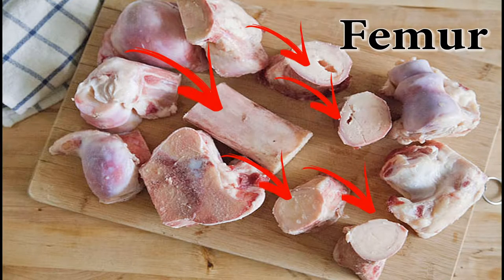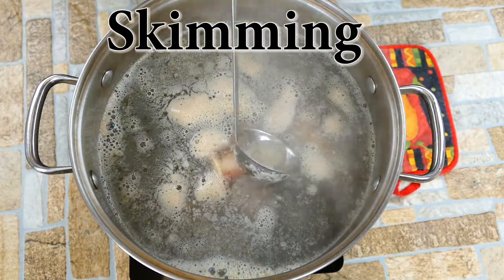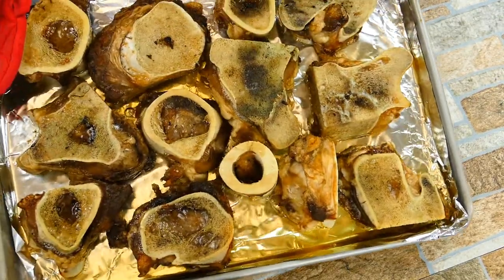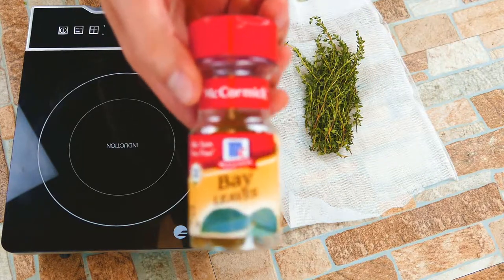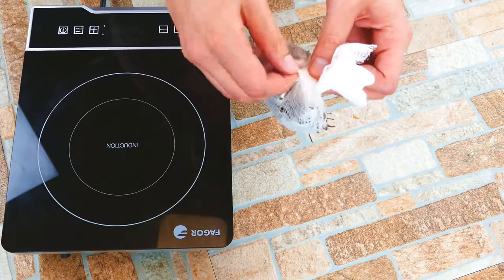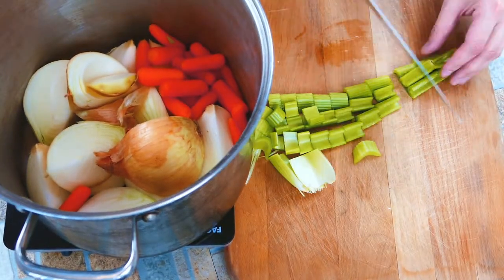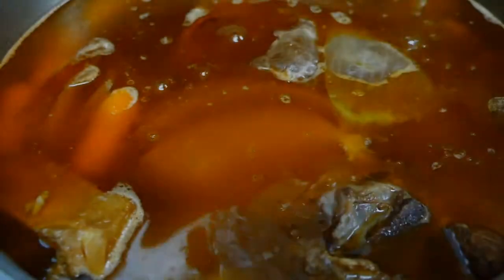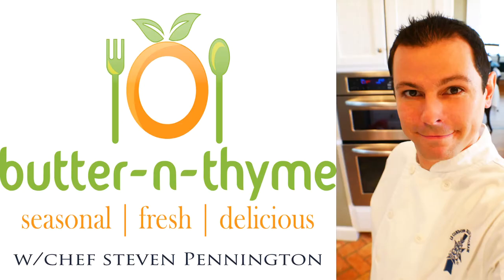Homemade Clean Beef Stock - w/ Chef Pennington from Butter-n-Thyme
Today let’s make the best quality homemade beef stock possible. Sound good? Exactly what we are going to do today in this kitchen Basics Beef or Veal stock post. When it comes to making high-quality stocks look no further than the culinary masterminds of culinary technique. The French. And mainly Auguste Escoffier, the godfather of worldwide culinary technique. Interesting isn’t it? Entire culinary schools are built and based on this one Frenchmans excellence in the world of food.